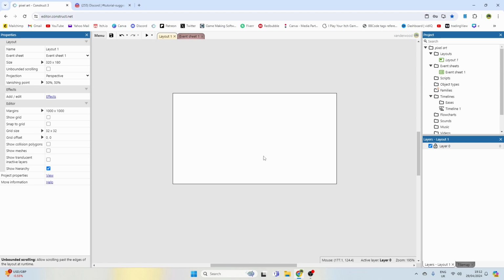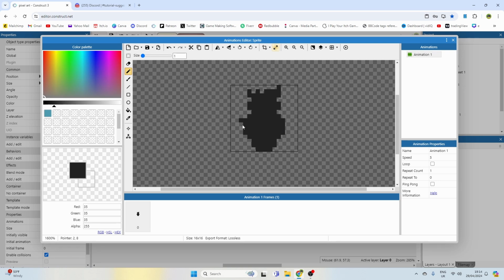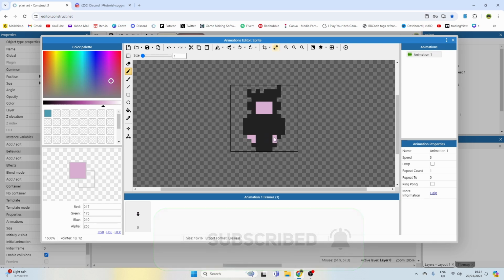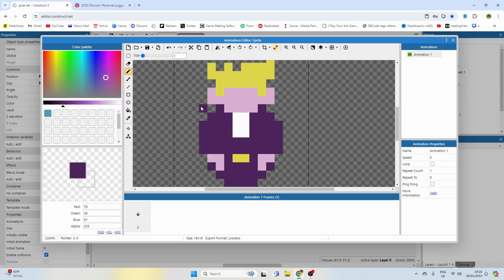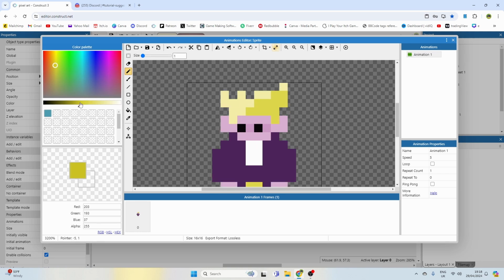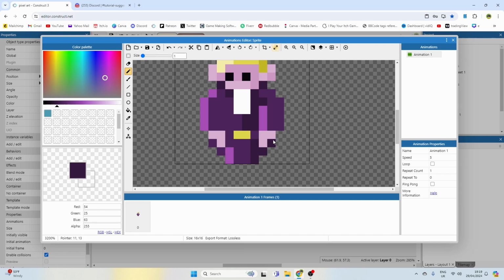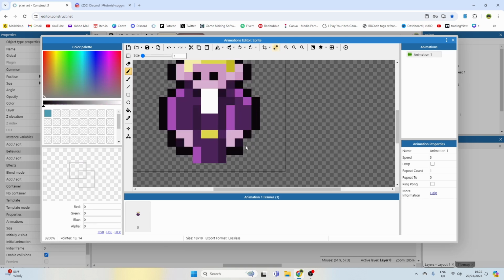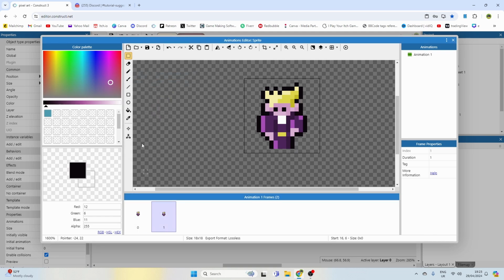Create your first pixel art character - Part 1 - Idle Animation